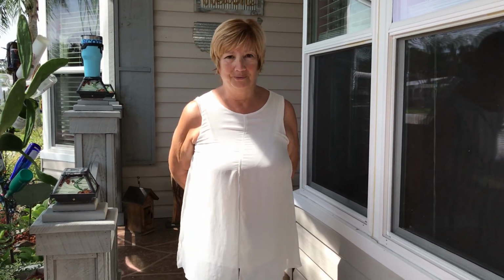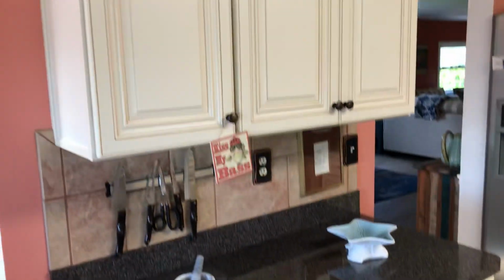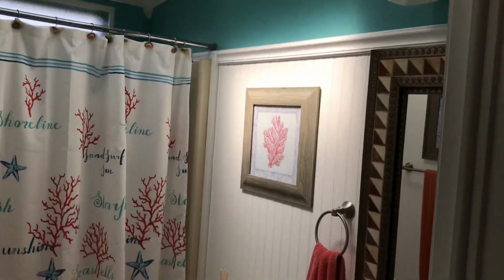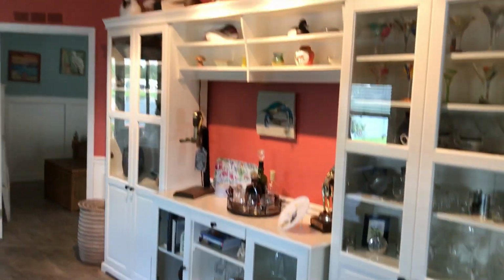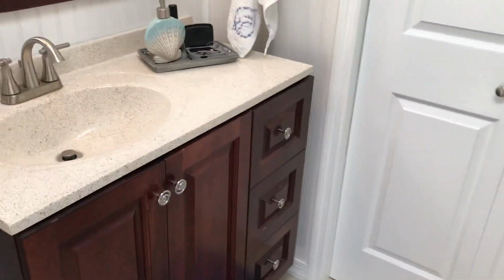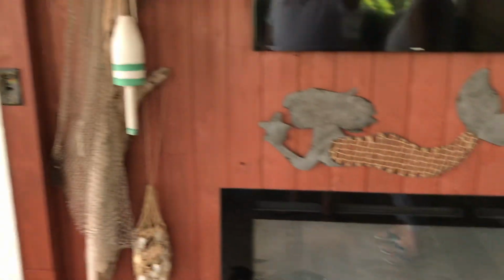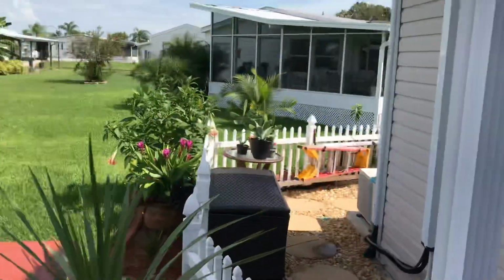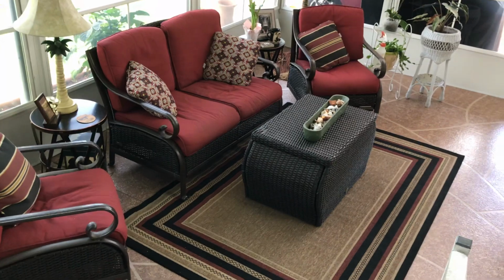3719 Buena Vista way S- SOLD!!!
JUST LISTED Unfurnished $64,995

This home features:

Palm harbor 26’x52’ = 1352 sq. ft. plus 396 sq. ft. of extra living of enclosed lanai plus a large deck
2 bedroom 2 bath split floorplan great privacy for you and your guests
Kitchen is all new with stainless appliances, new cabinets and more
Remodeled bathrooms and beautiful
Vinyl plank flooring through most of the home and looks like high quality laminate
The deck on the rear of the home comes with a hot tub and a beautiful lake view
Remodeled rear lanai 11’x12’ with a new gas fireplace, new tile floor, new simulated tin ceiling and new windows
Side lanai enclosed with sliders 22’x12’
Open floor plan that is great for entertaining
Beautiful beach colors that are so relaxing
Split floor plan with the two bedrooms at opposite ends of the home
Completely drywalled and reinsulated
Wainscoting throughout the home
New double pane windows that are hurricane rated
Vaulted ceilings
Oversized 12’x12’ laundry room and storage
Driveway lets you park two cars wide with your golf cart

ACT FAST & CALL TODAY!! Don't forget to ask about the FINANCING available on this home.

Colony Cove is an age qualified (55+) five-star resort community of manufactured / mobile homes. The "Cove" boasts 5 clubhouses, 5 heated pools, a riverfront pavilion and private fishing pier, a private marina, a fenced dog park (very pet friendly), tennis, shuffleboard, new pickleball courts, 2 new fitness rooms, 24 hour patrol, clubs for every interest, and much more. There are daily planned activities throughout the park. Bottom line, if you get bored here, it's your own fault!!

The lot rent in Colony Cove is based on the homes' location. While the monthly rent may not be the lowest around, it's by far the best value for the money. Not only does the monthly rent cover all of the amenities of the community listed above, it also covers almost all other monthly expenses such as; water, sewer, trash pickup, all property taxes, lawn maintenance. . .pretty much every monthly expense except electricity, cable and internet.
 The current lot rent on this home is estimated at $998.14 per month.